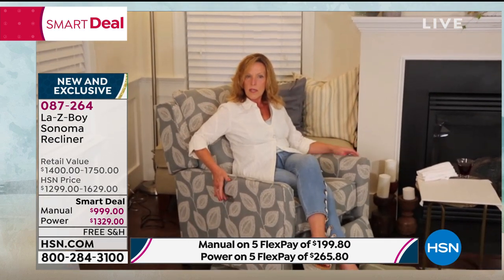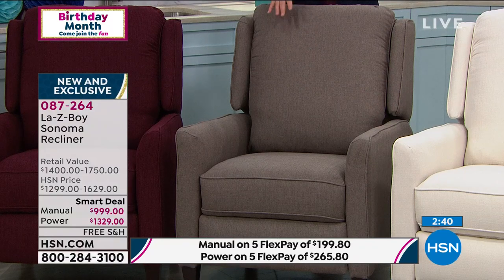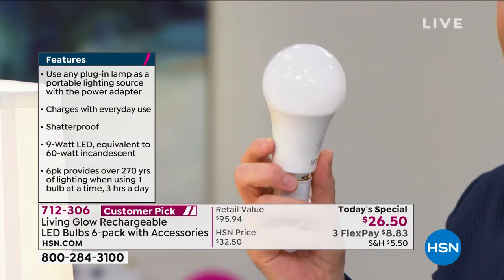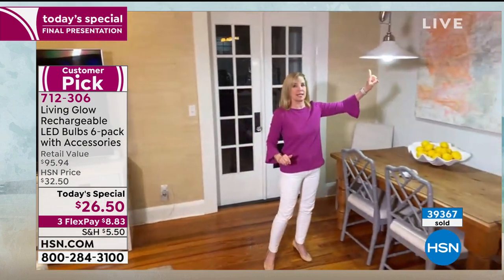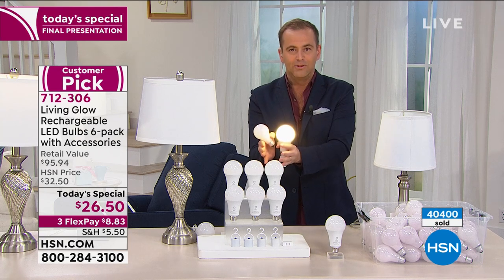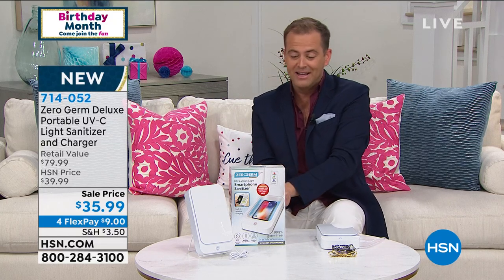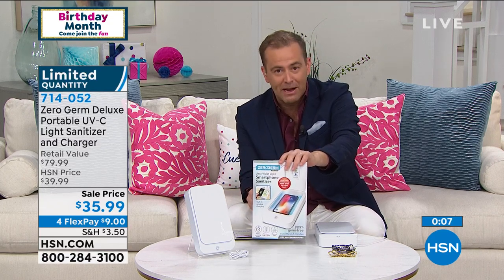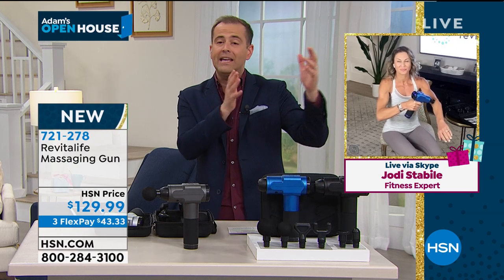HSN | Adam's Open House - Birthday Celebration 07.20.2020 - 10 PM